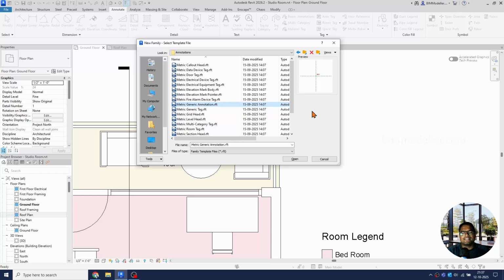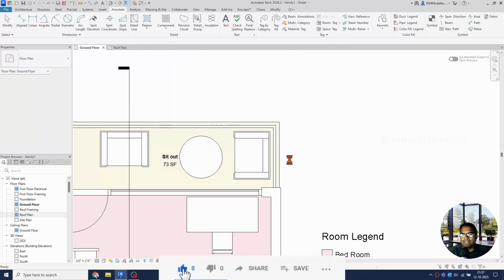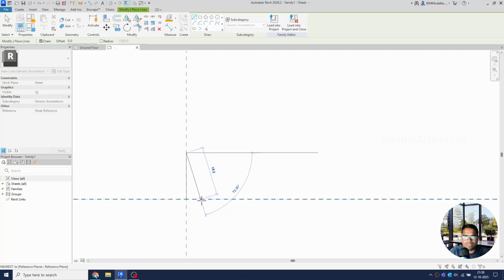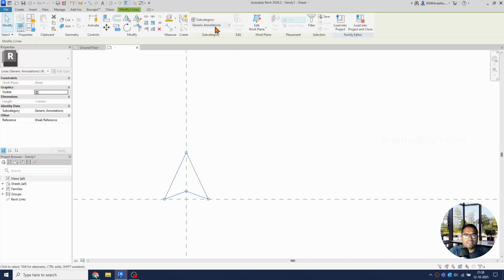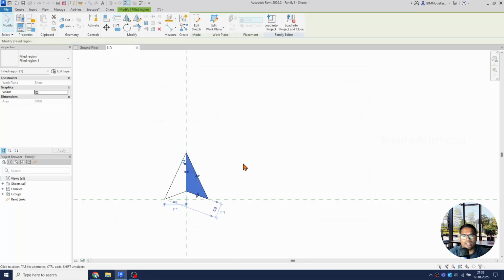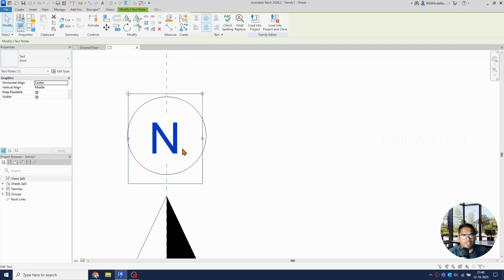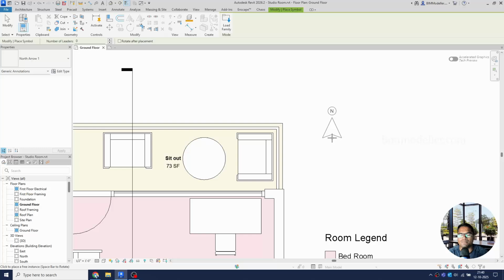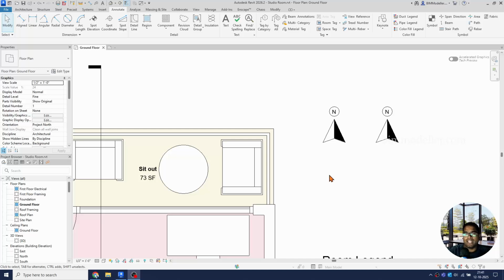Create Symbol Family in Revit: North Arrow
In this video tutorial, you will learn how to create north arrow symbols using revit generic annotation template.

Happy Learning!

Thanks!